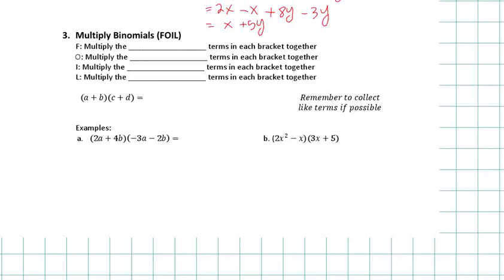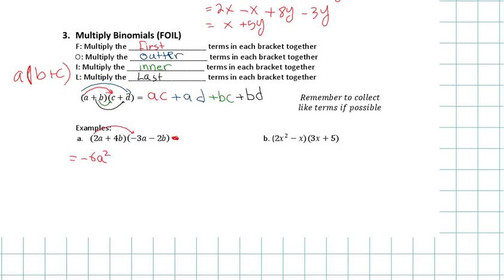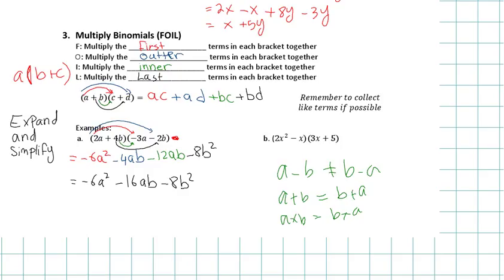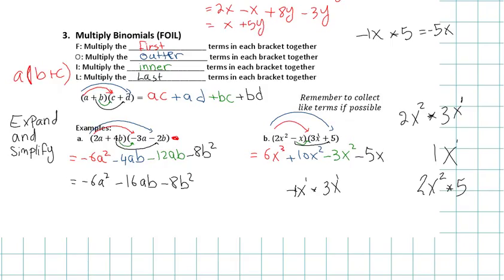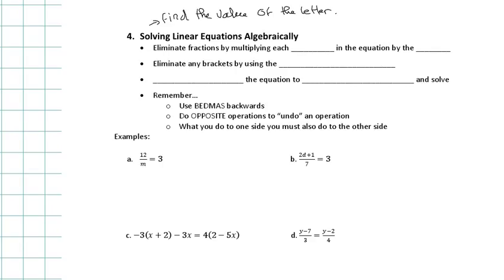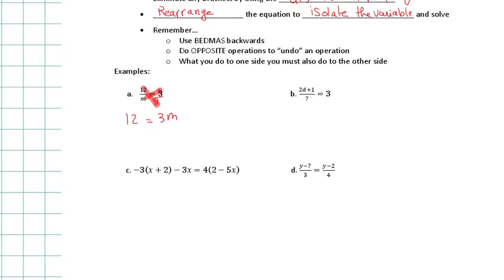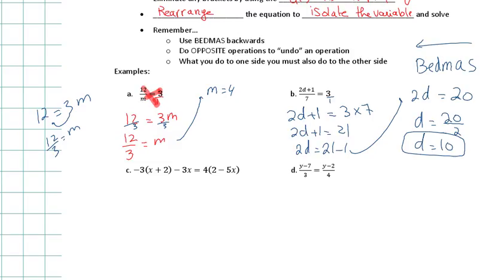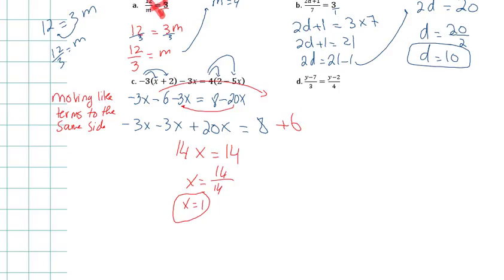april 24 expand and simplify 2